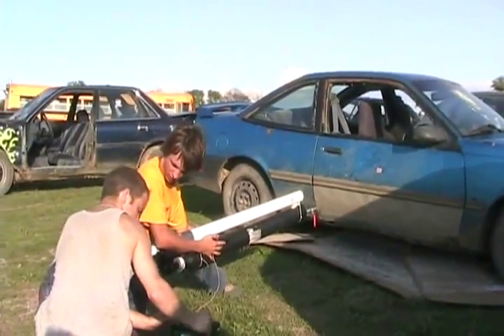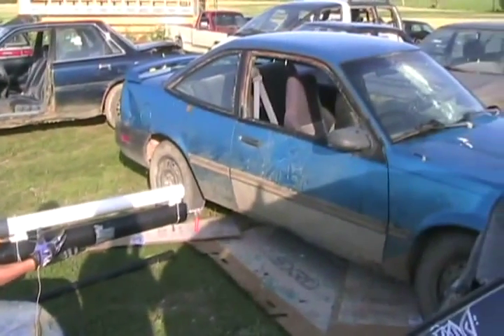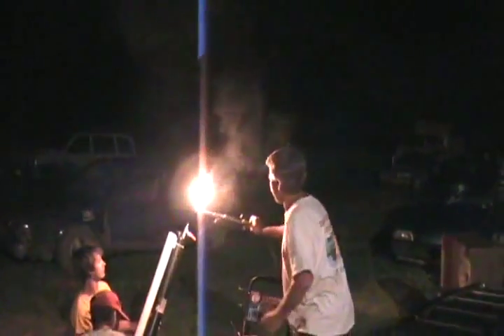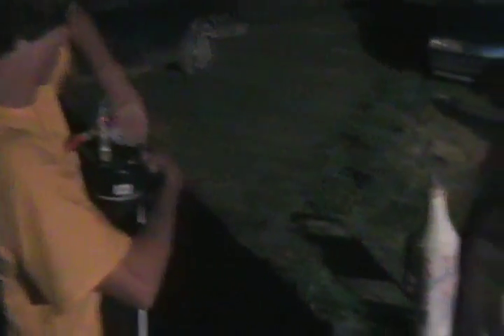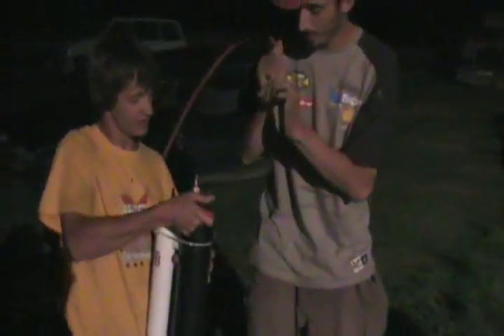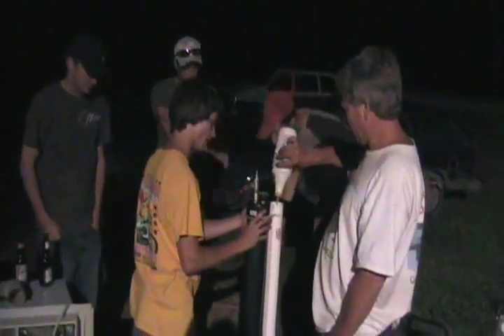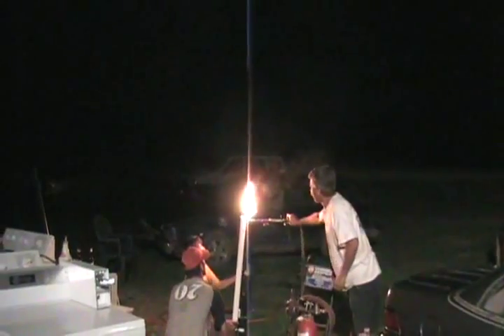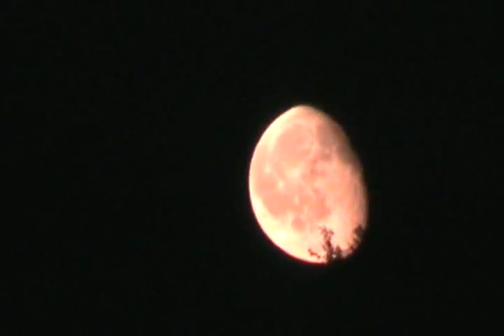#1052 potato cannon and fire balls ! part 2 [Davidsfarm]